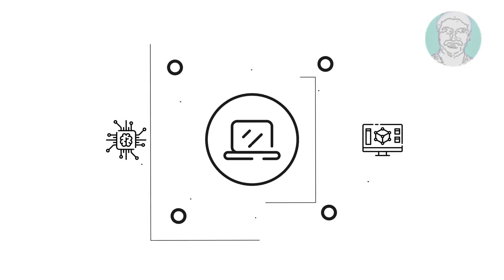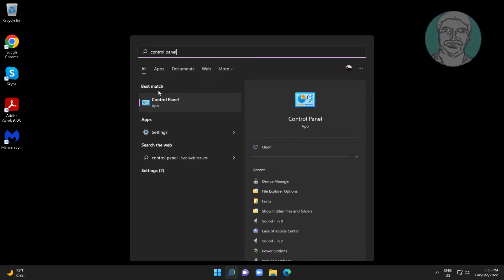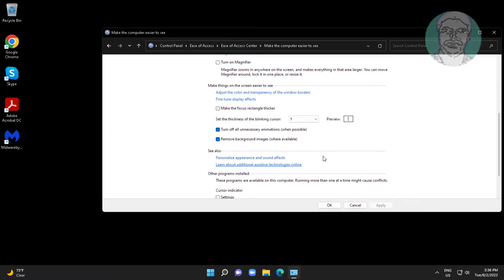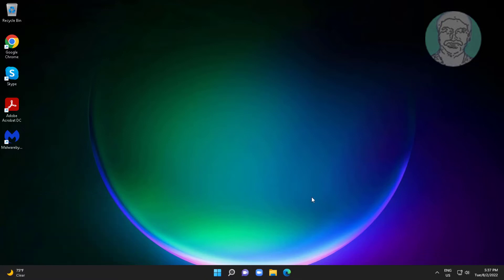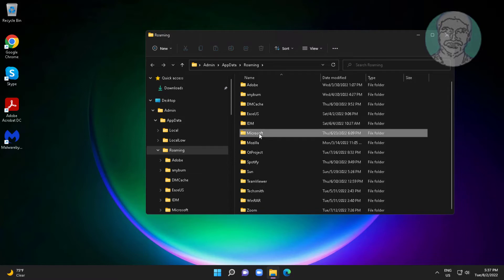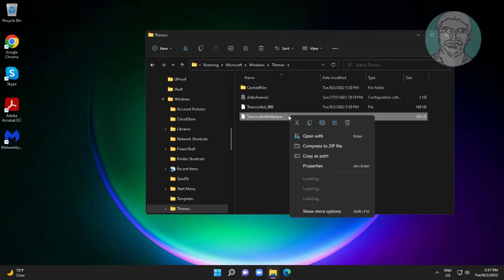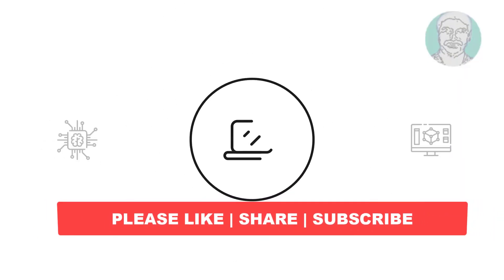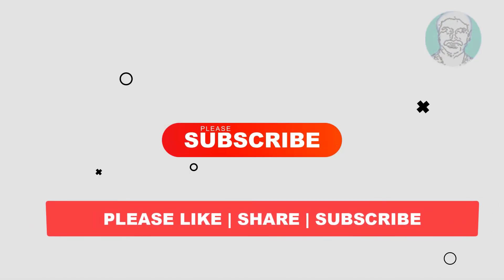Fix Can't Change Desktop Background Wallpaper on Windows 11/10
This Tutorial Helps to Fix Can't Change Desktop Background Wallpaper on Windows 11/10

00:00 Intro
00:10 Method 1 - Change Ease & Access Center
00:40 Method 2 - Change AppData Settings
01:44 Closing